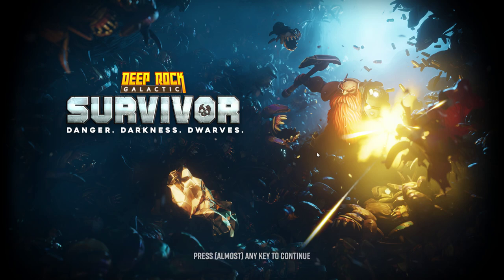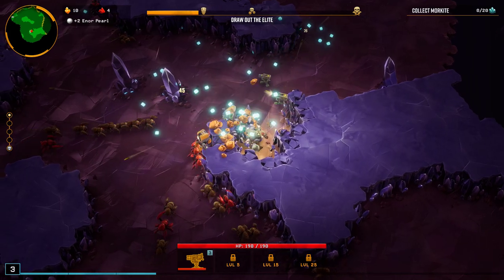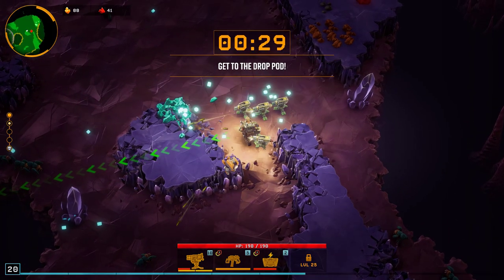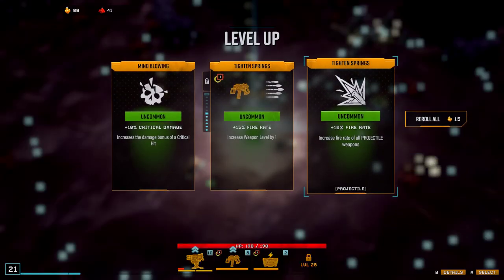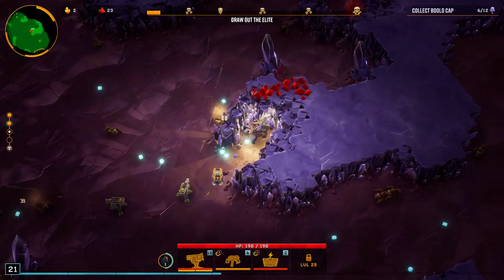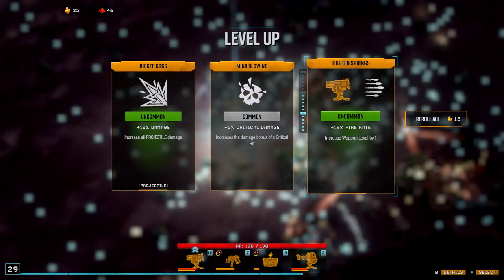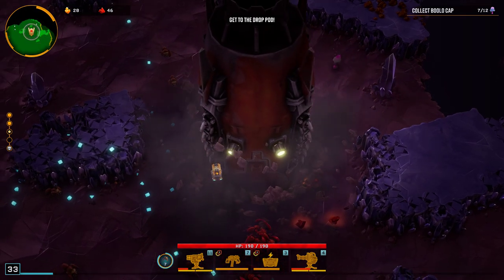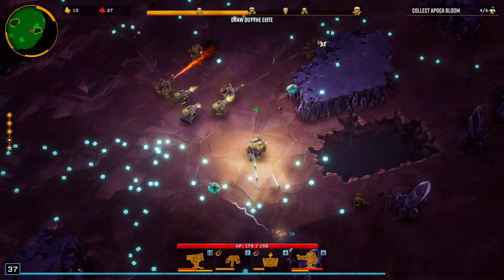Deep Rock Galactic Survivor Ep4, Low Hazard Success With The Engineer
Engineer at hazard one seems easy.

Welcome, Survivor!